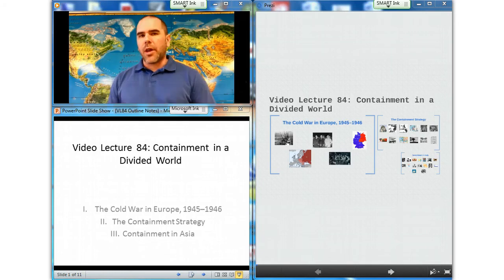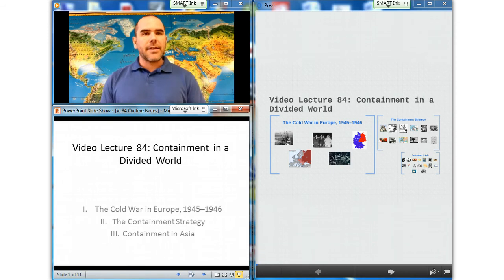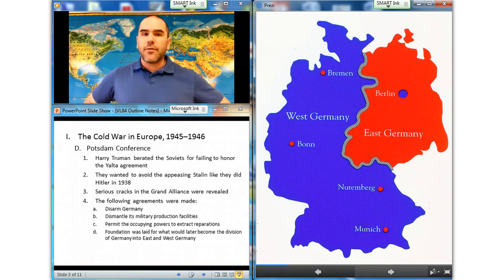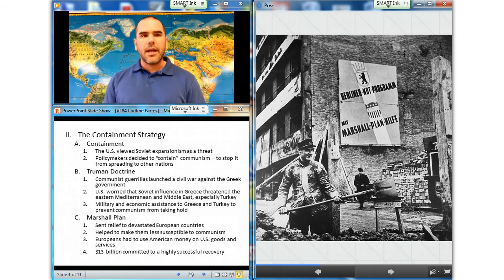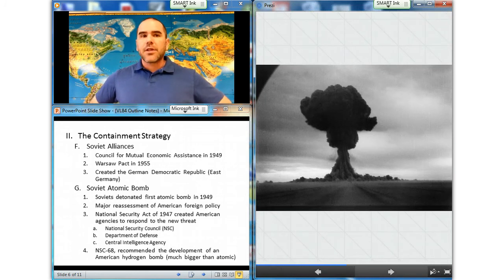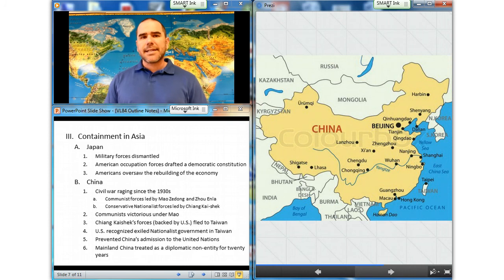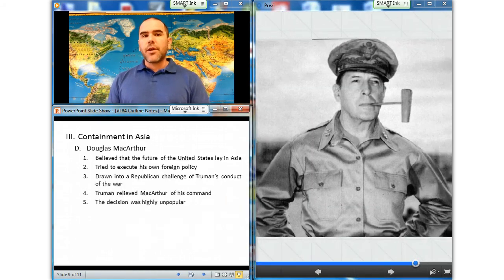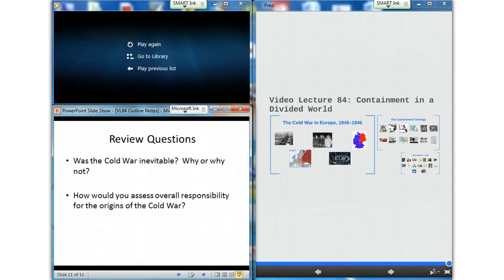Video Lecture 84: Containment in a Divided World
Containment in a Divided World: The Cold War in Europe, 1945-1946, The Containment Strategy, Containment in Asia